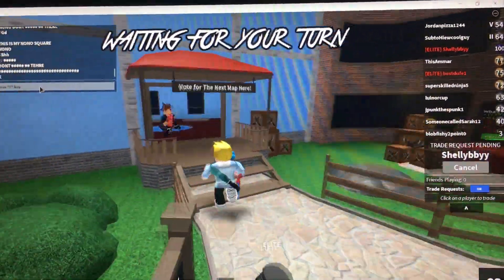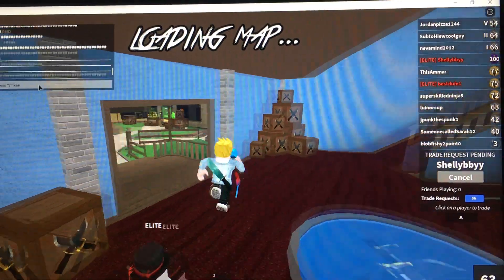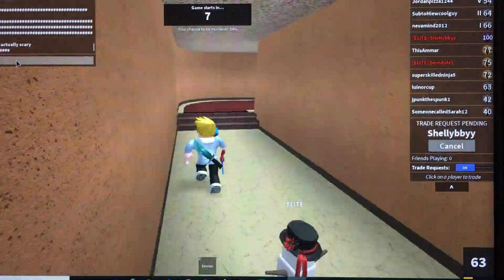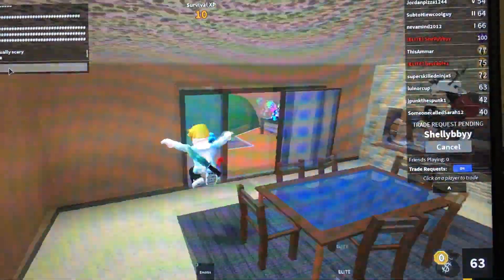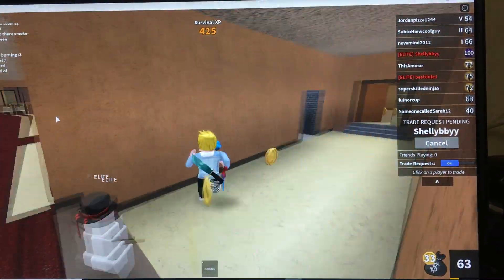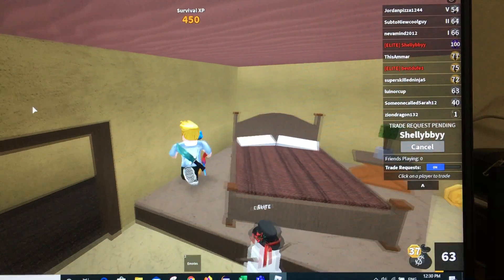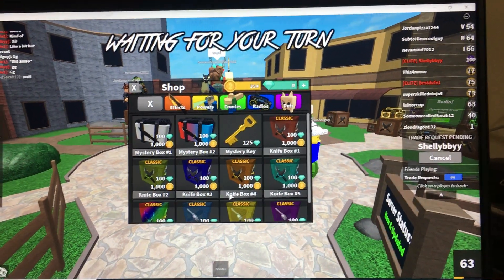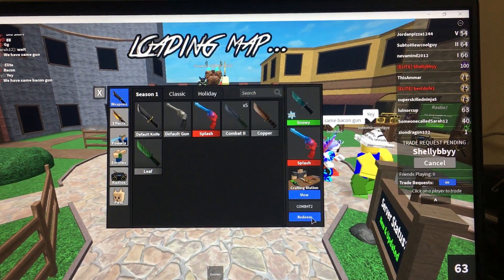How to enter code in murder mystery2